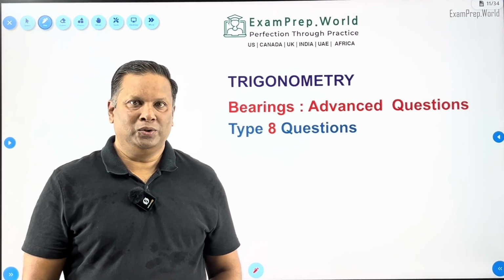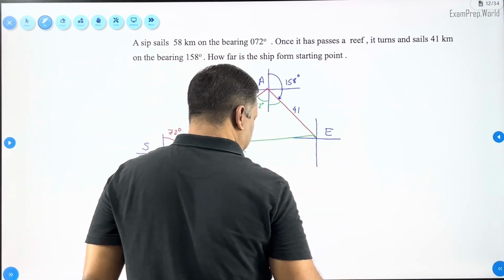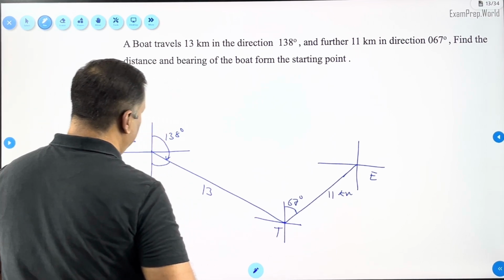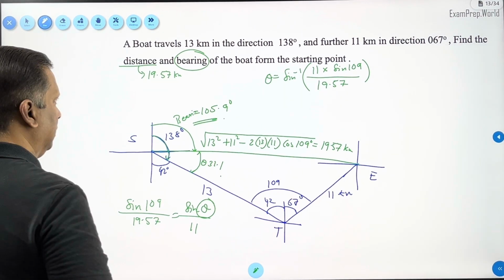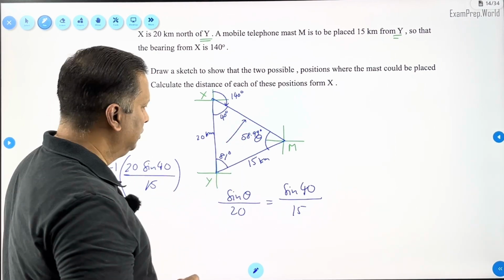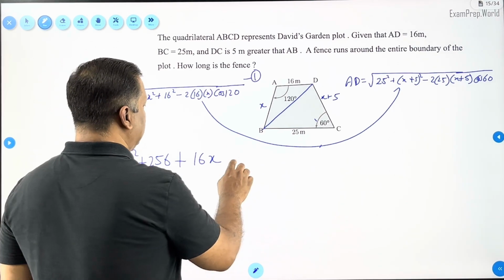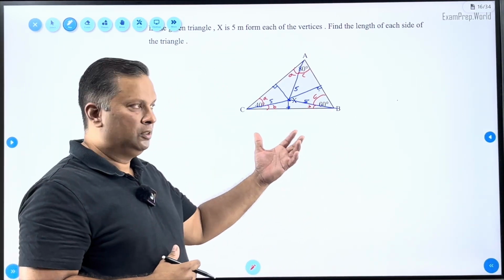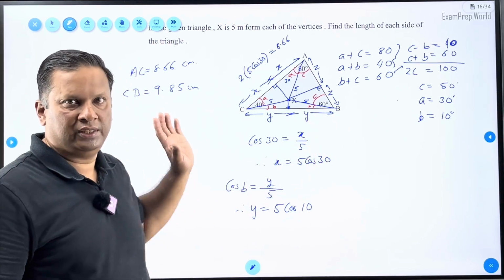Trigonometry (Adv. Bearings ) , Type 8 Questions : (MYP Exams, Made Easy )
This video is on topic of Trigonometry , includes advanced questions on Bearings , It helps students of grade 10 ( IB MYP ) to solve the Type 8 questions under topic of Trigonometry of